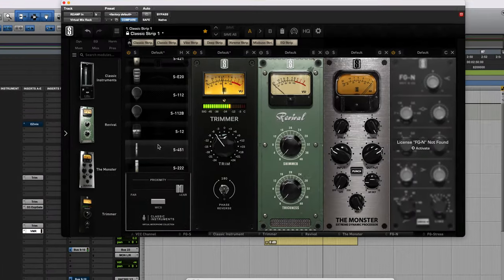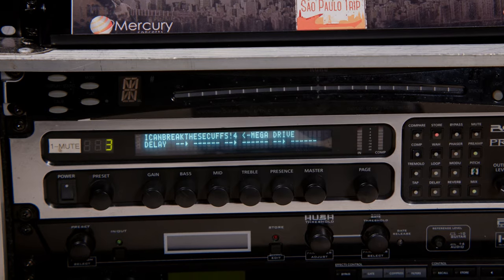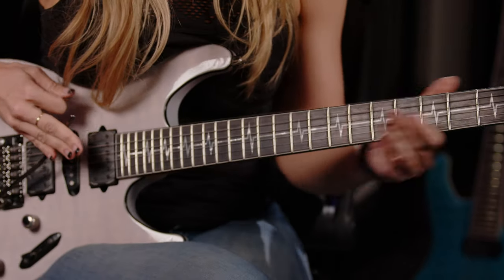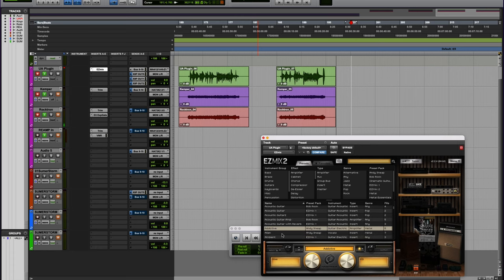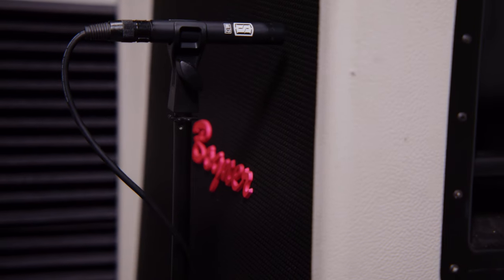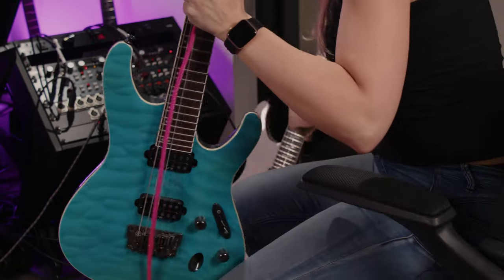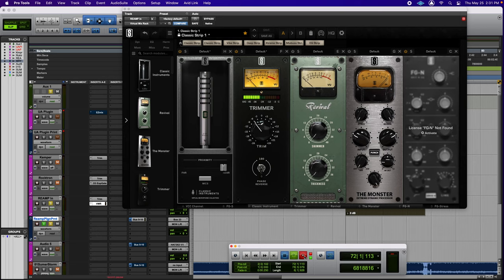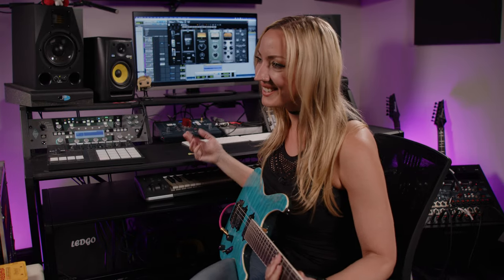Recording Guitar Tones with Nita Strauss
Step into Nita Strauss's home recording studio, designed and built in collaboration with Guitar Center Professional, as she demonstrates her favorite guitar recording techniques.

When modeling seems the best choice, Nita trusts her Rocktron Prophesy, the Kemper Profiler and Toontrack's EZMix 2 software. While each offers a myriad of inspiring signal chains to choose from, Nita especially favors the Andy Sneap presets found in EZMix 2.

When it's time to capture the raw power of her one-of-a-kind modded Bogner Uberschall, Nita reaches for the versatile Slate ML-2 small diaphragm modeling mic. This remarkable tool gives her access to strikingly accurate emulations of the most revered recording microphones in the world.

Looking to expand your own sonic palette? Check out the gear featured in this video:

Grab Nita's signature guitars at your local Guitar Center, call a Gear Adviser or check them out online:

Check out Nita's track deconstruct of "Summer Storm," the opening song from her latest album "The Call of the Void."

A special limited-edition pressing of the album in ultra-clear vinyl with red, black and white splatter is available exclusively at Guitar Center. Get yours at your local Guitar Center, via our Contact Center

Chapters
00:00 - Intro
00:27 - Overview of Nita’s recording signal chain
00:46 - Explanation and demonstration of her Rocktron Prophesy
01:39 - Explanation and demonstration of her Kemper
02:15 - Overview of Pro-Tools and Andy Sneap collection
03:16 - Overview of Nita’s amp signal chain
04:08 - Overview of Slate ML-2 modeling mic
06:01 - How to re-amp with a clean d.i.
07:43 - How to re-mic your favorite amp with the Slate ML-2
08:34 - Outro